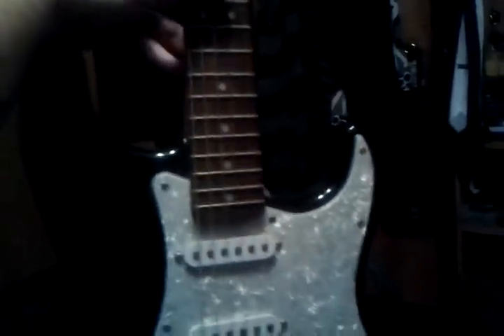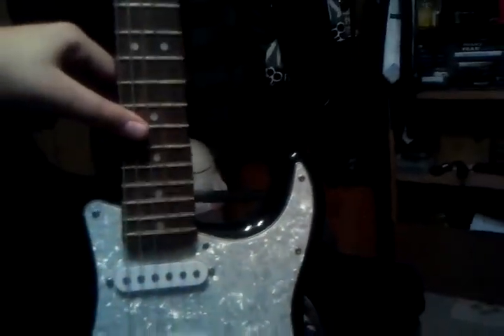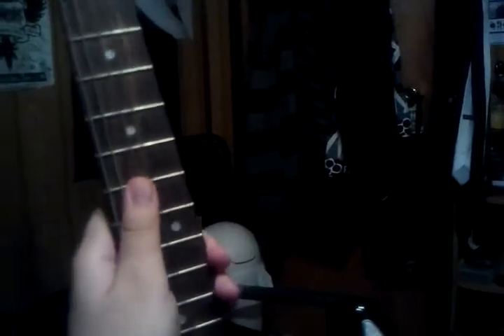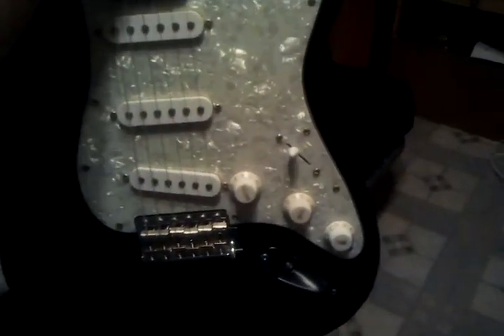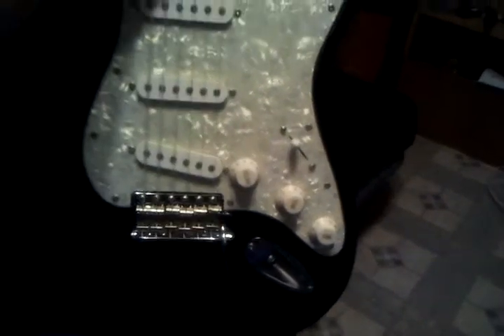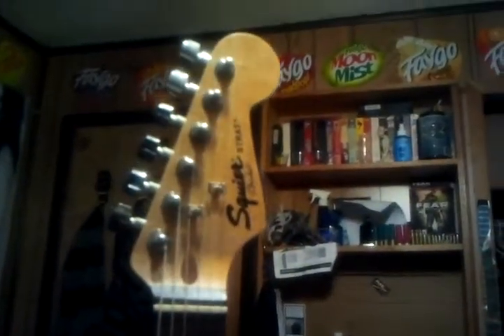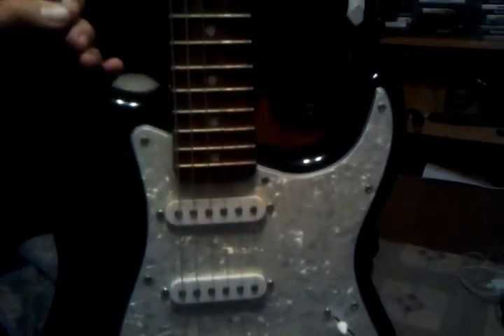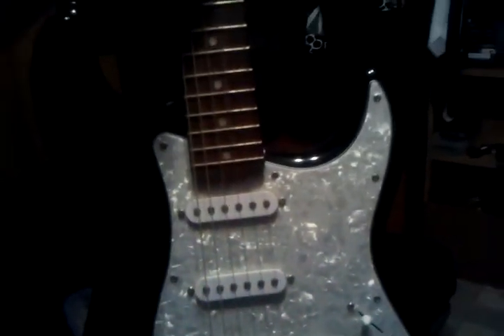Black and white fender stratacaster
my first electric guitar ever. i got for Christmas a few years ago.